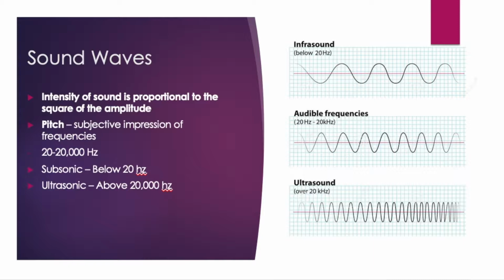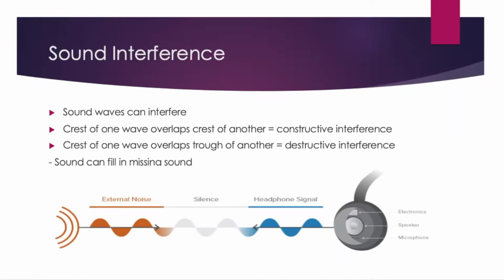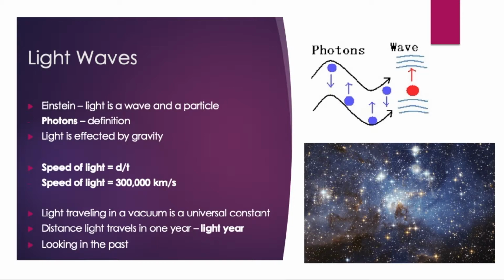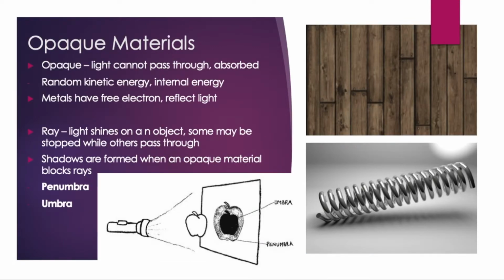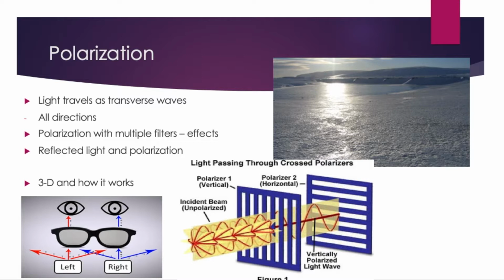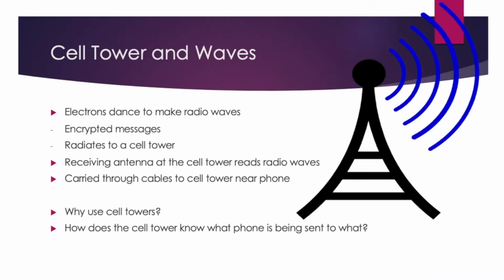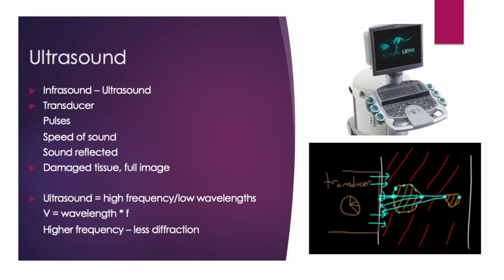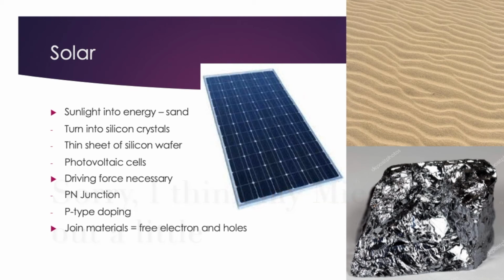Waves Video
Maguire Lee